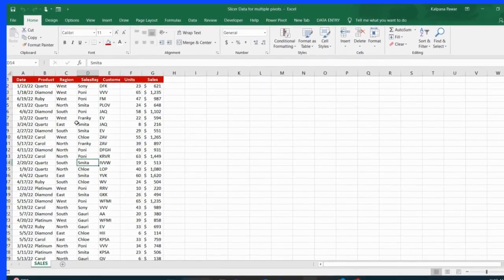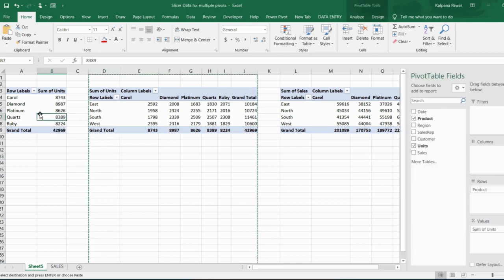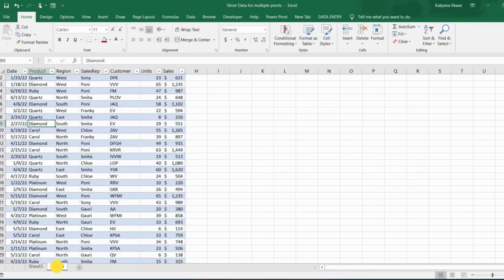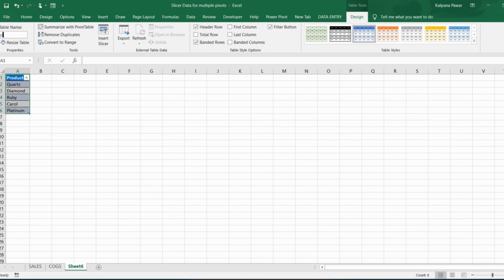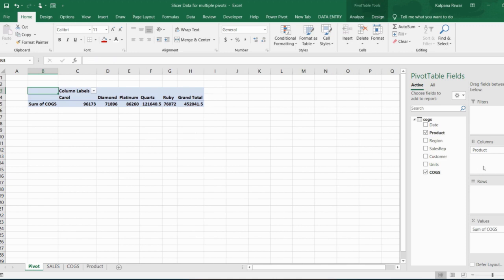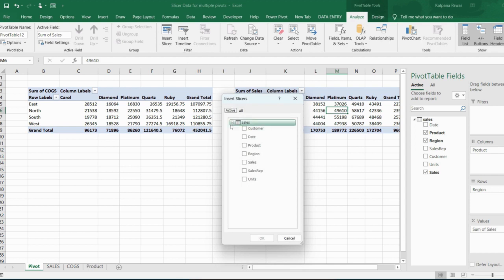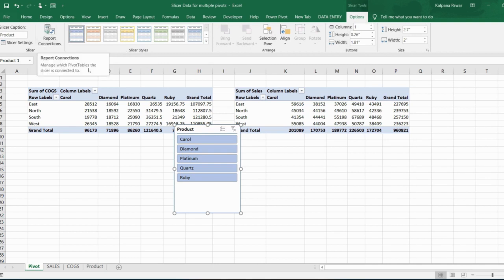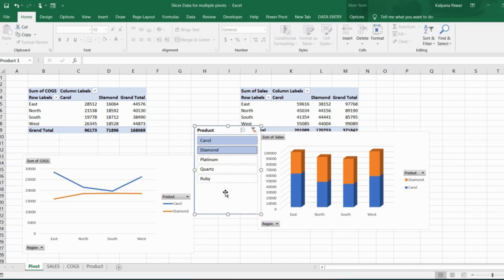How To Enable Slicer Report Connections for Pivot Tables In Excel For Creating Interactive Dashboard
Excel is the best because it empowers us to easily filter & segment our data. When your data is in Pivot Tables, you can use the Report Connections option to link multiple tables to a single slicer.
In this Excel tutorial, you will learn how to connect slicers to multiple pivot tables in Excel.
✅ Connect slicers in Excel using the Report Connections feature
✅ Connect slicer to a pivot table from single data file
✅ Connect slicer to multiple pivot tables from multiple data files
The key step in this process is to employ Excel's data model which allows you to create relationships between the different data sources.
These are very useful while making Interactive dashboards.